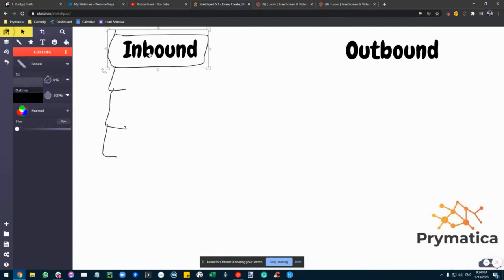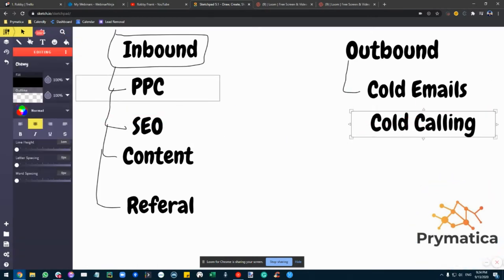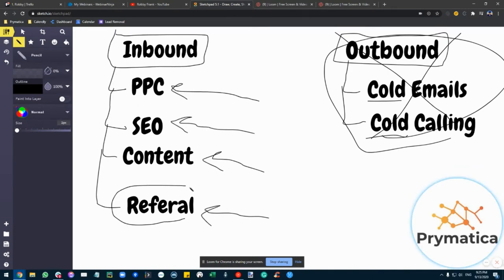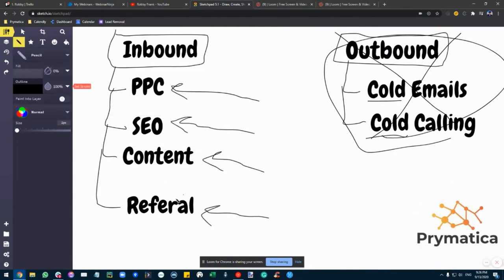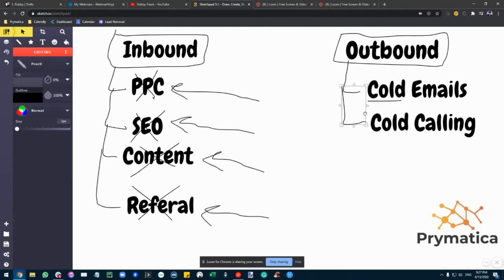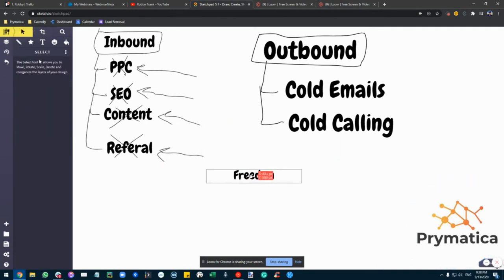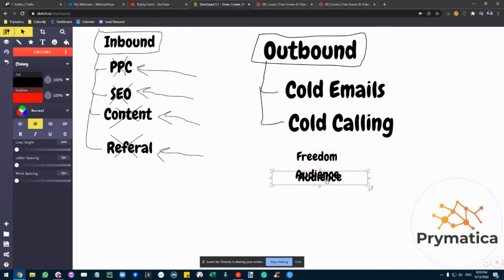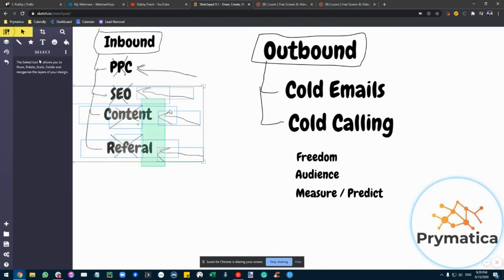How to Supercharge Business Growth with Automatic Cold-Outreach Systems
I'm going to teach you how to 10X your business growth by building dependable, consistent, reliable, scalable cold-outreach systems that make your life easy and fun again.

If you're looking to take control of your company's growth and creating a sustainable, scalable, and automatic cold-outreach process to generate leads for your business - I'll teach you in this webinar:

What we'll cover:
- How to create a cold outreach process 10X more effective than PPC.
- How to make this process run on autopilot.
- How to scale the process so you can have as many leads as you want.

This is a time-limited free webinar.